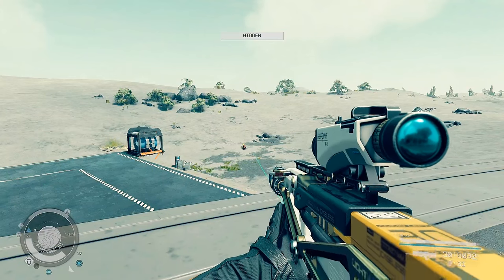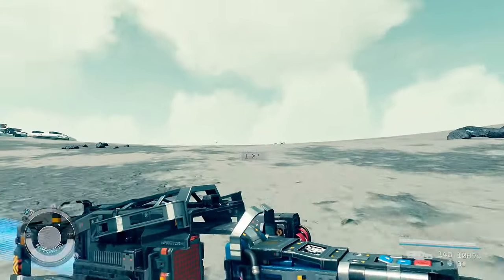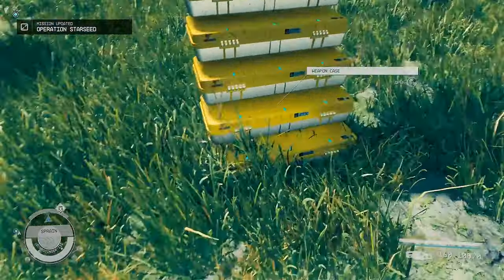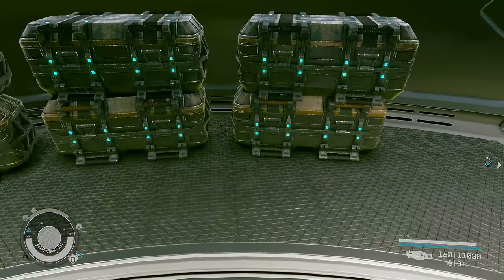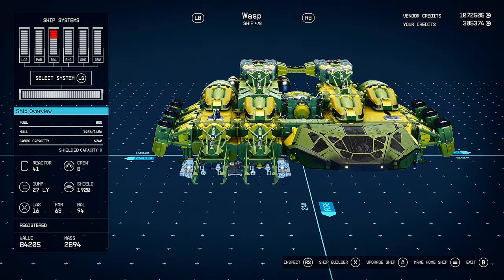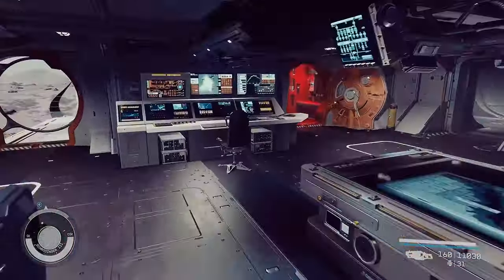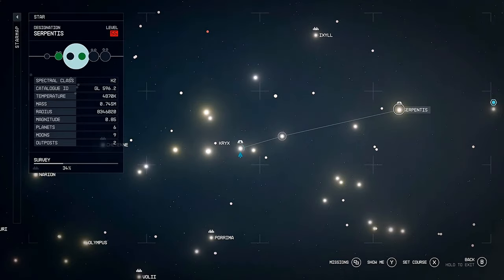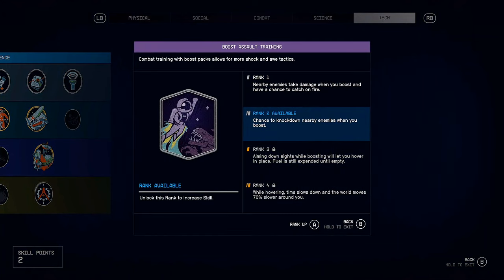The Grind - Starfield